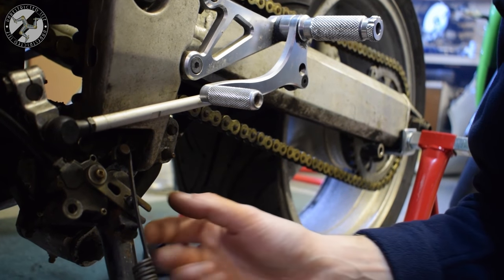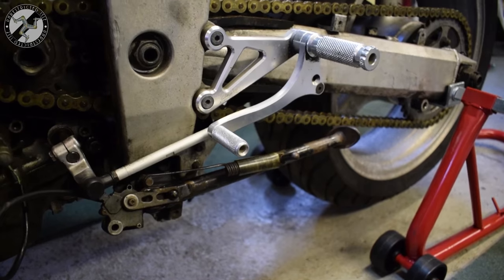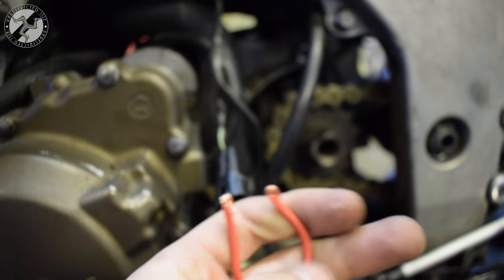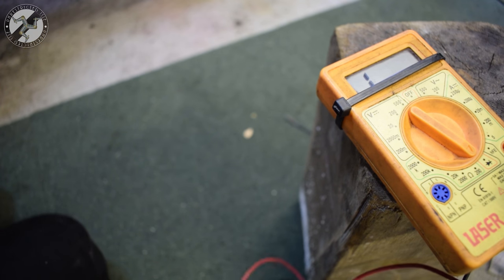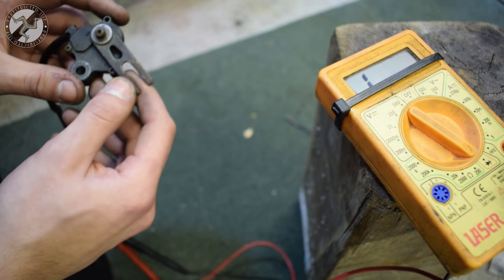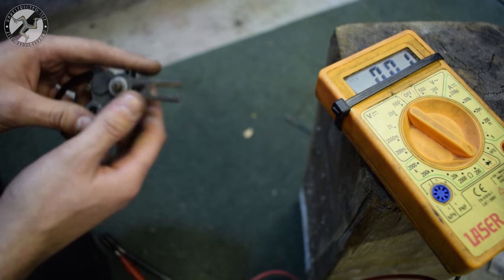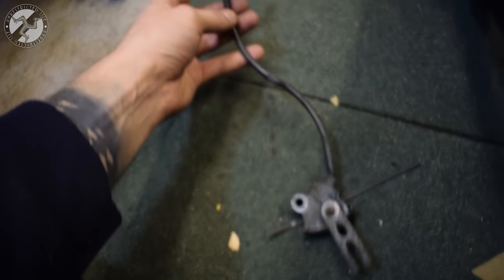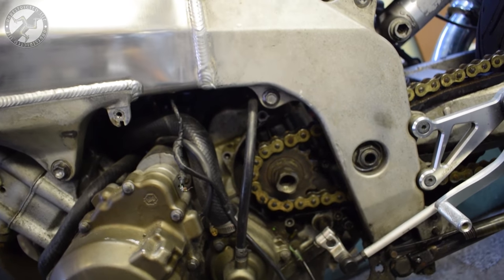How To Fix Kickstand Switch / Delete It - Track Bike Build Part 2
Need to remove your kickstand? Bike cutting out when in gear? Here's the know-how on the kickstand safety system, commonly found on bikes.